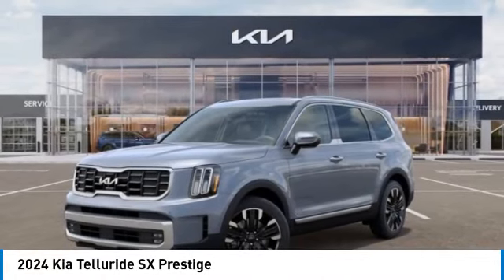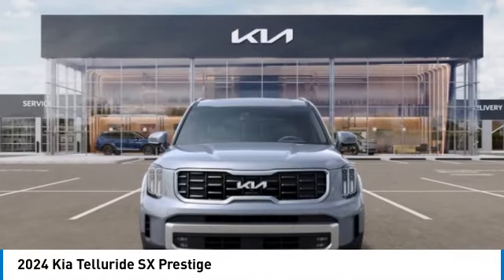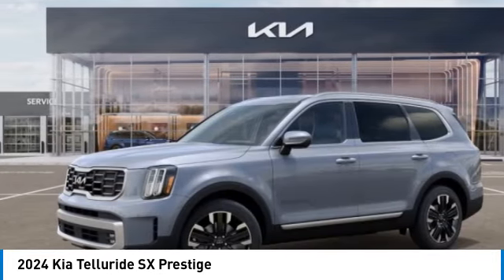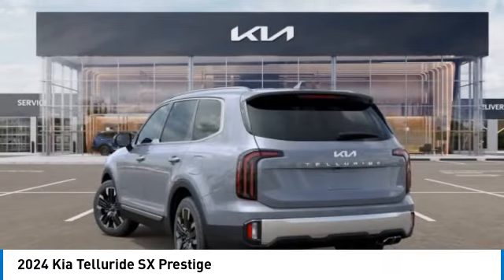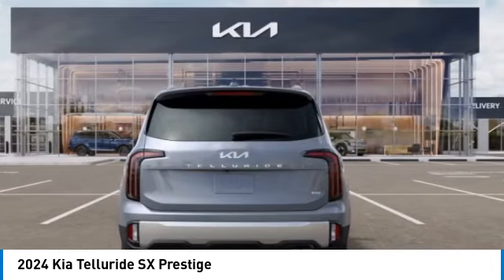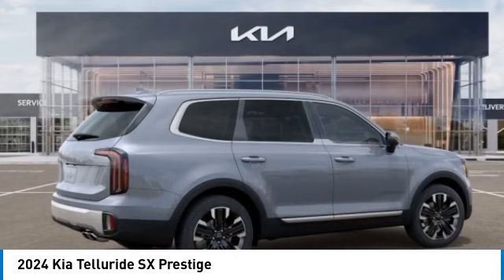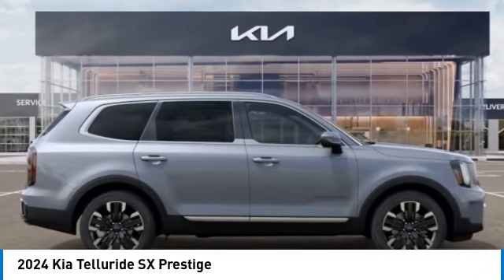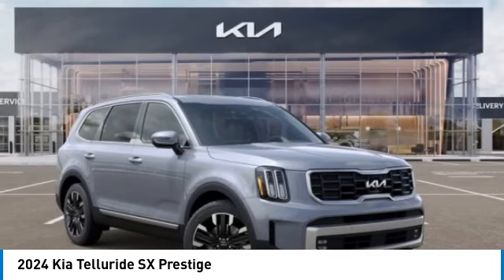2024 Kia Telluride near me Hollywood,Pembroke Pines,Davie,Fort Lauderdale FL G530409 G530409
Everlasting Silver New 2024 Kia Telluride near me Hollywood,Pembroke Pines,Davie,Fort Lauderdale FL at Hollywood KIA.

Hollywood KIA
6011 Pembroke Rd

2024 KIA TELLURIDE Hollywood, FL
Stock# G530409

Hollywood Kia
6011 Pembroke Rd

Don't miss this 2024 Kia Telluride. It's equipped with Automatic transmission and features a Everlasting Silver exterior. With 0 miles, you'll want to take this car home. Make a great choice today.